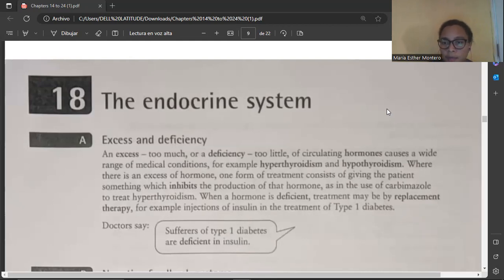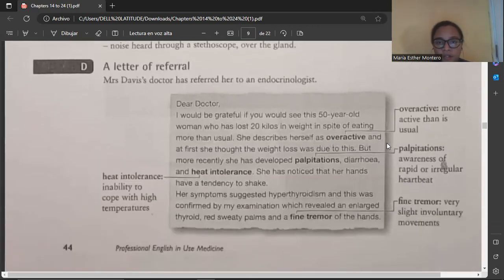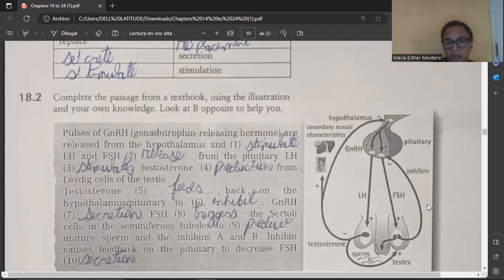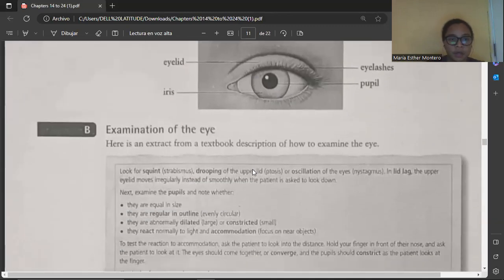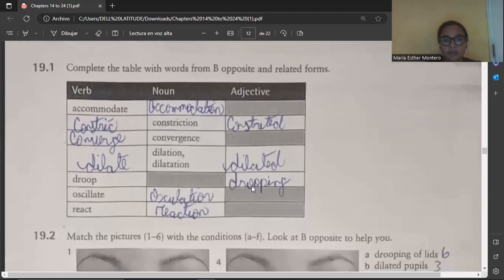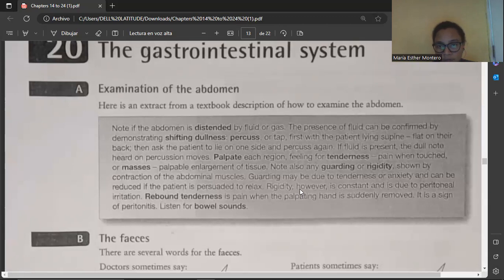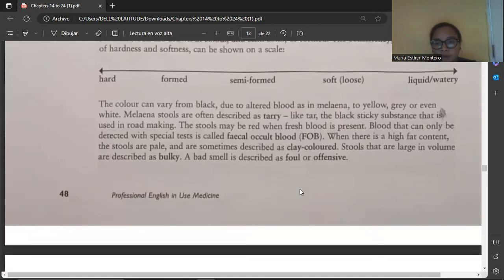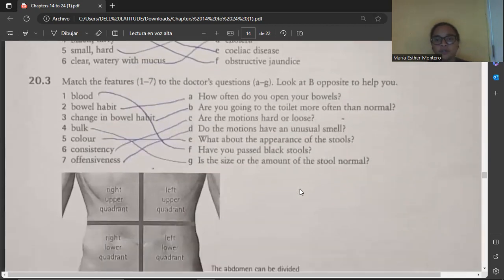Professional English in Use Medicine chapters18, 19 and 20